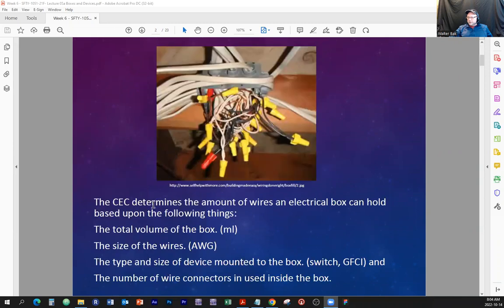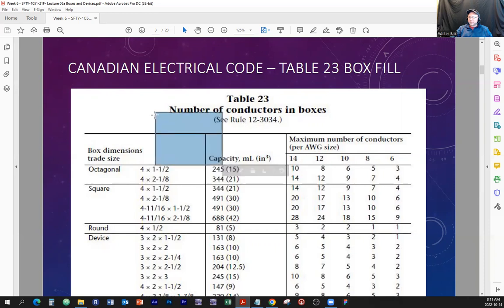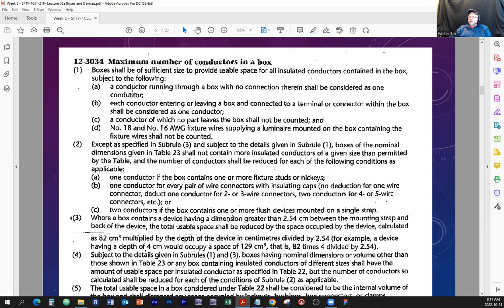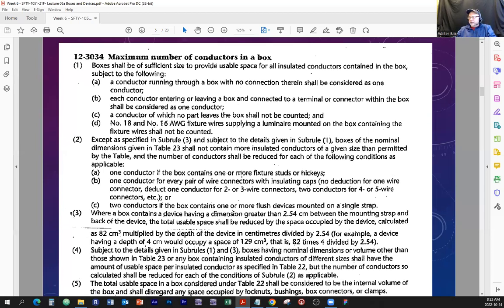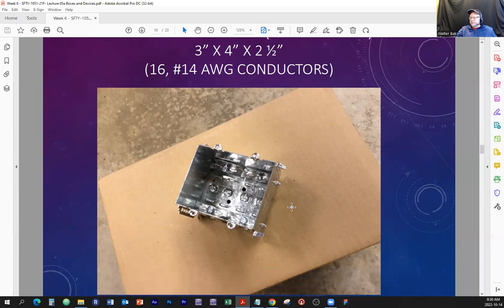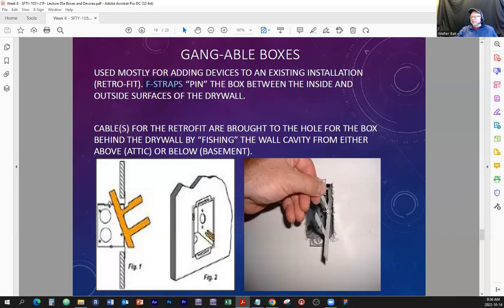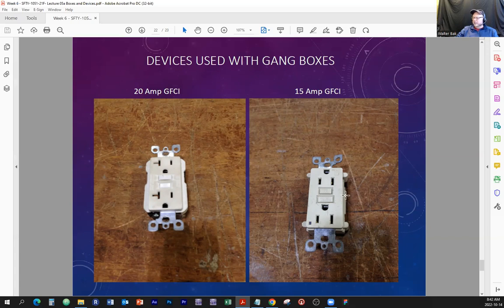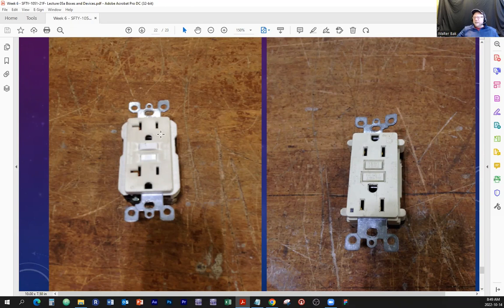SFTY 1051 21F Week 6 Lecture Device Boxes 1 of 2